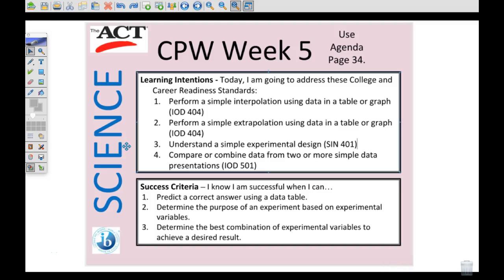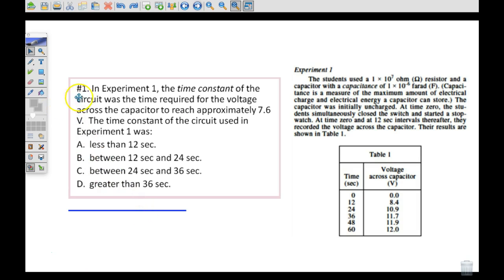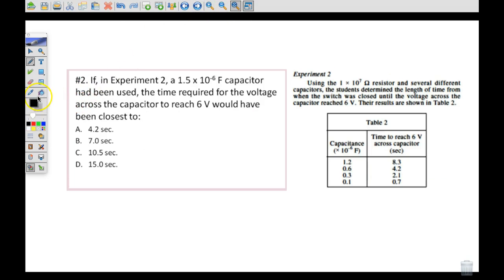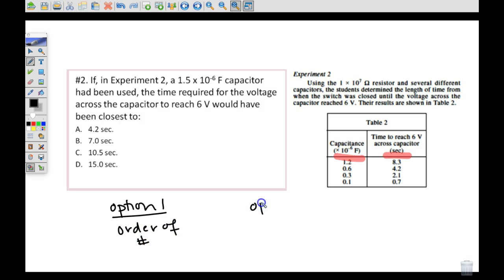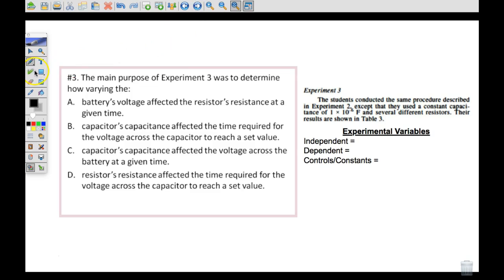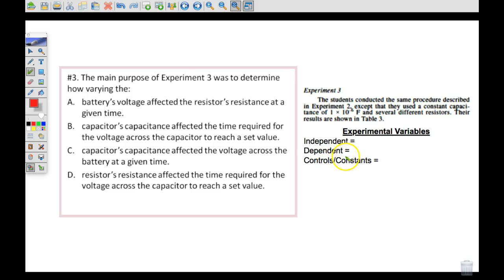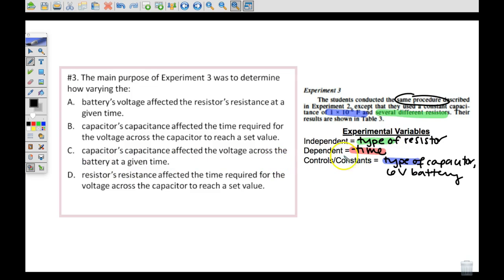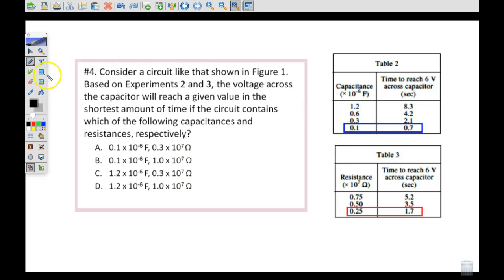CPW Science Week 5 (11th Grade)